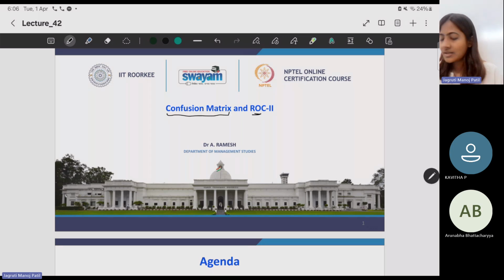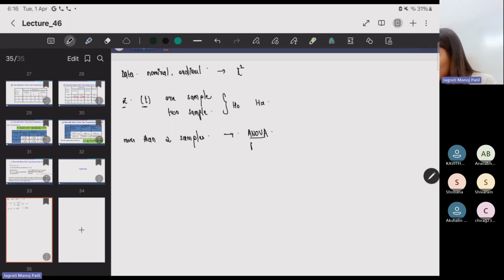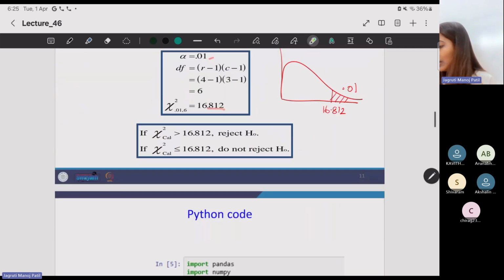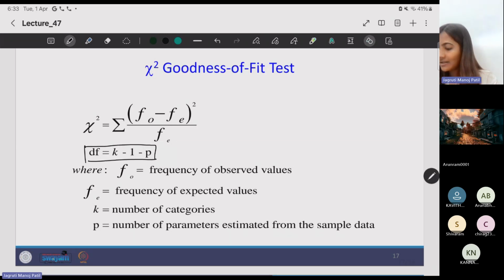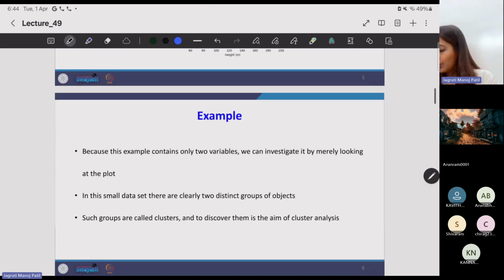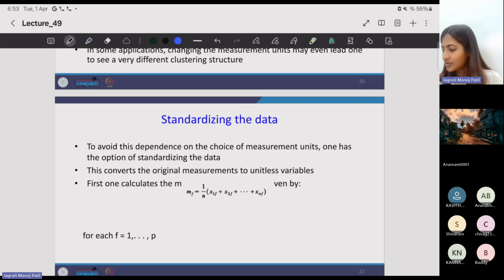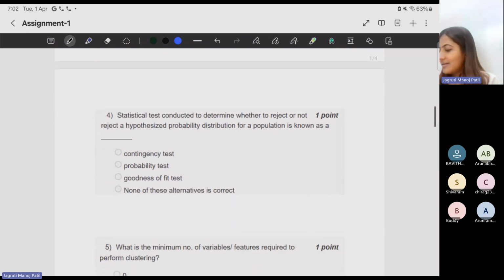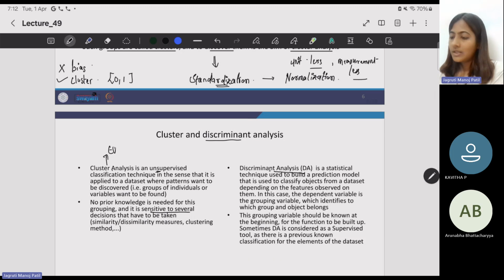ROC_Chi2_ClusterAnalysis_20250104